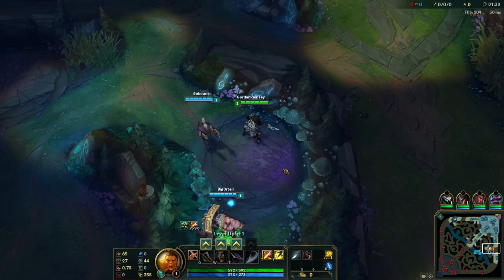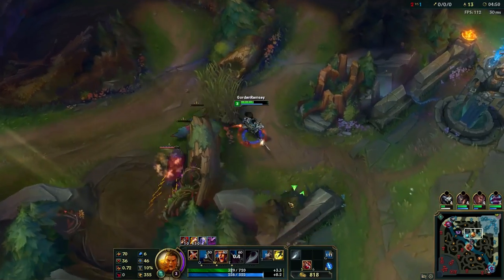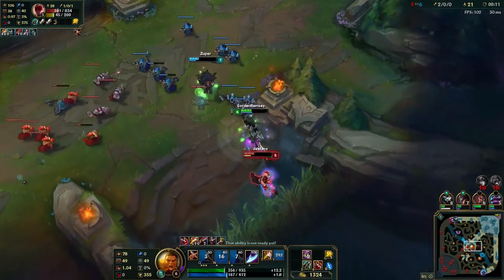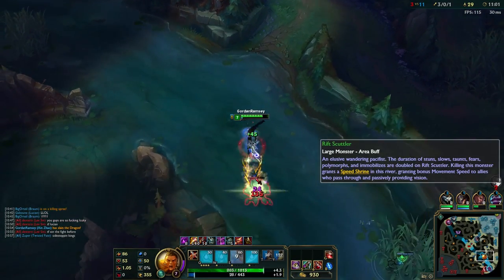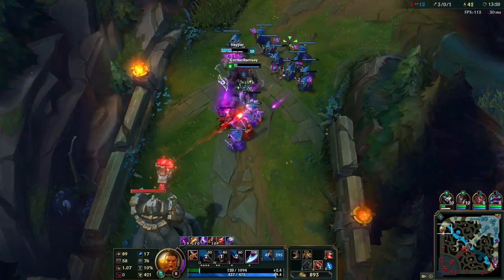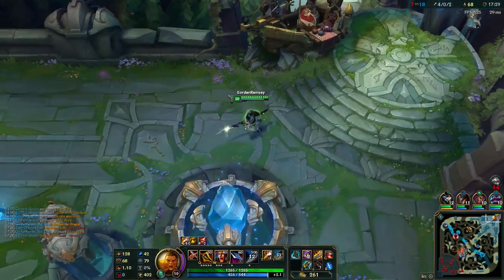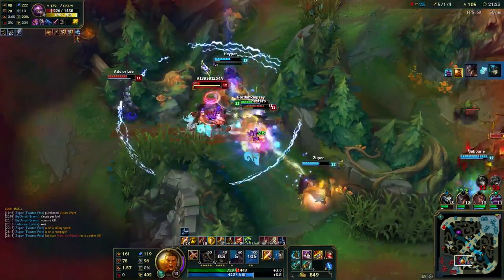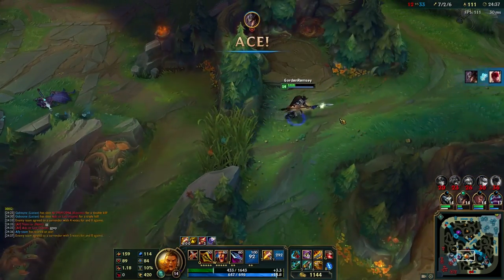[Preseason] Xin Zhao Jungle, Full Game Commentary!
Xin is an easy way to win.
Masteries ; Runes: 5 AD and 4 ArmP Reds, 9 Armor/lvl Yellows, 3 MR and 6 CDR/lvl Blues, 2 Atk Sp and 1 ArmP quint